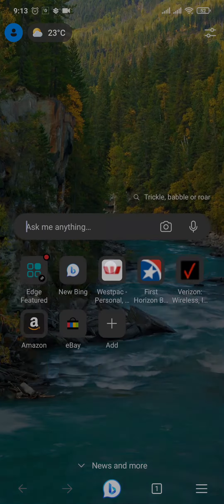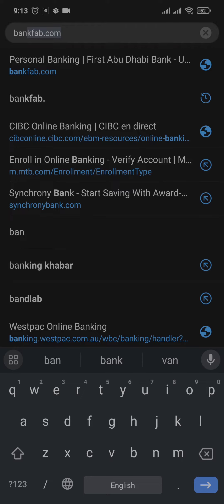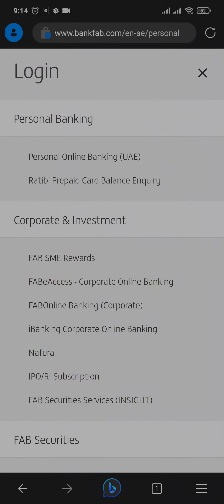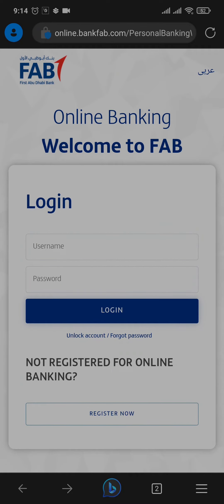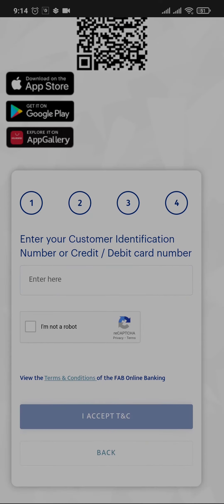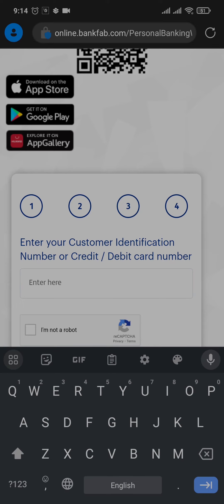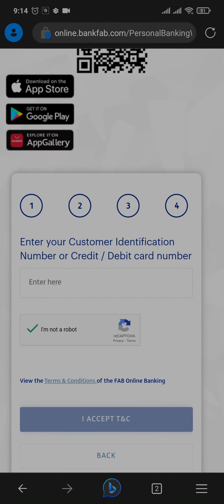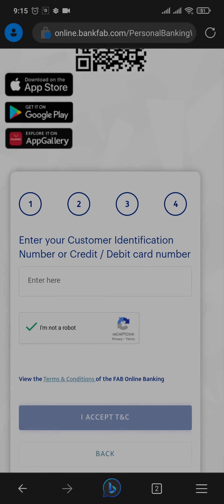How To Register First Abu Dhabi Bank Online Banking (2023)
In this video I'll be showing you how to enroll your first abu dhabi bank online banking account. So watch the video till the end so that you won't miss any steps on how to register first abu dhabi bank online banking in 2023 without visiting bank through website.